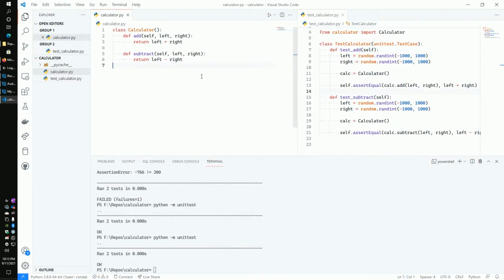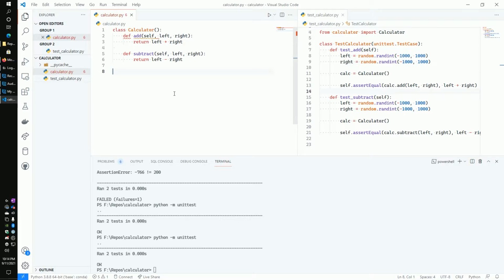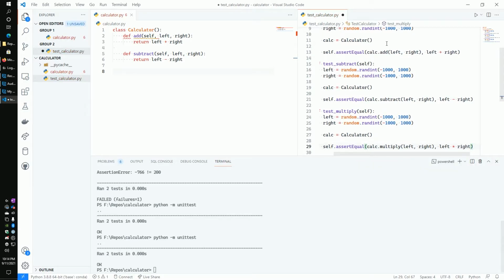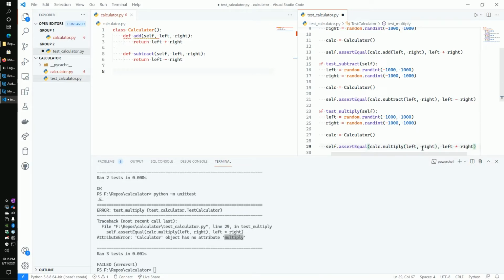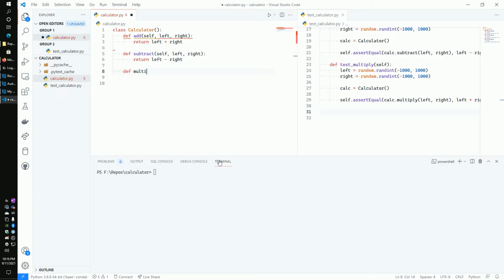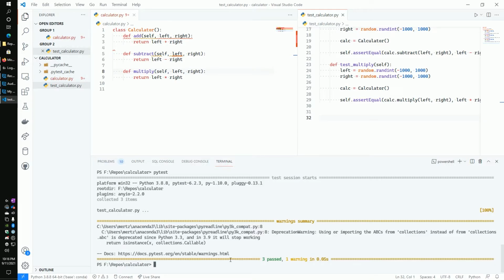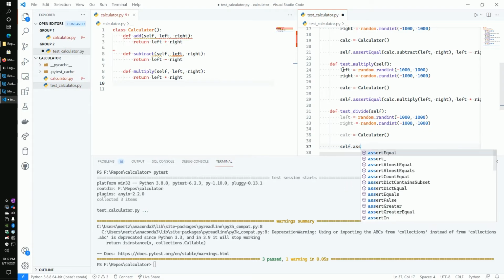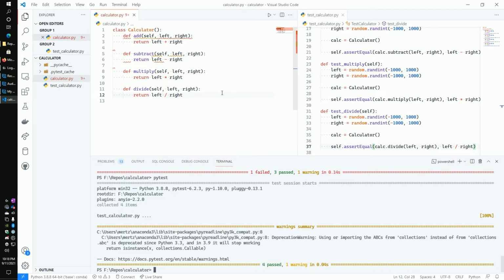Module 10.4 Test Driven Development (TDD)